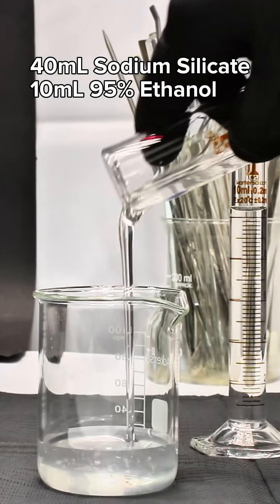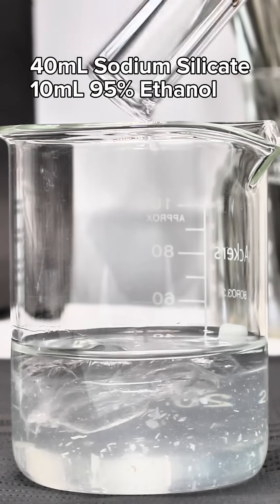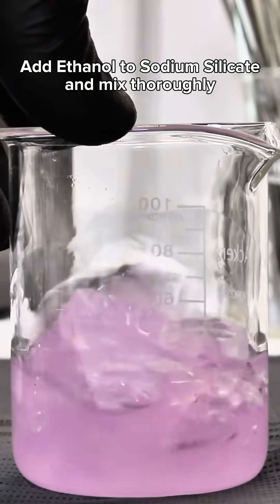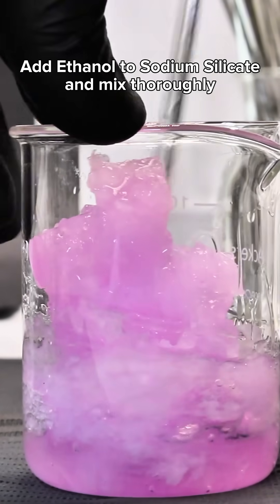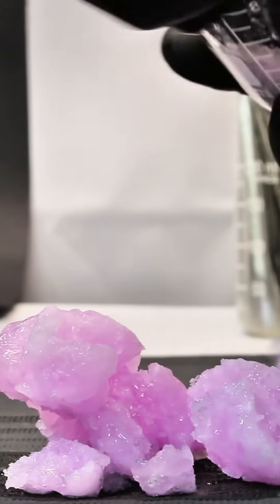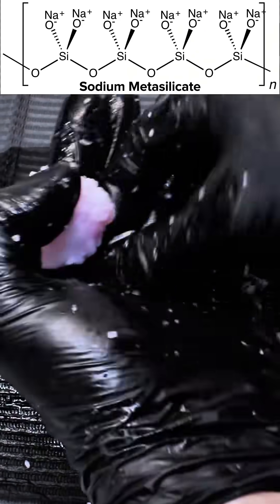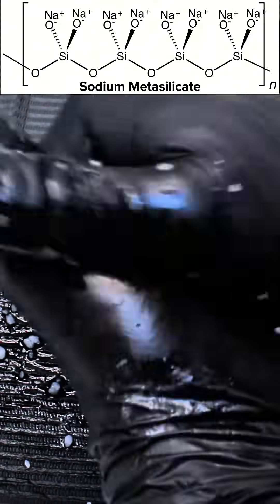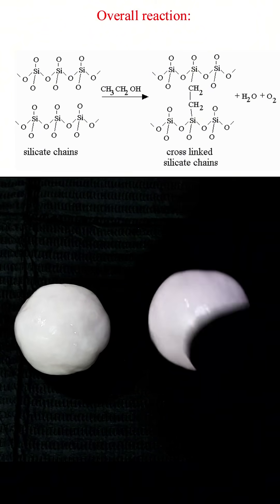Making a Simple Silicone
In this video I briefly demo and explain how to make a simple silicone polymer from ethanol and sodium silicate.
BTW: I've not been able to get any alcohol other than ethanol to work for this reaction.